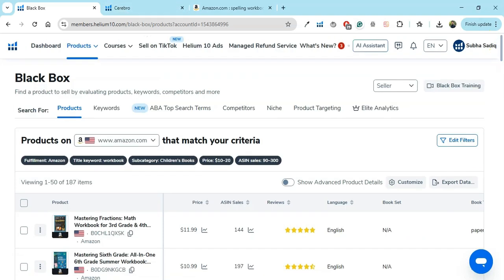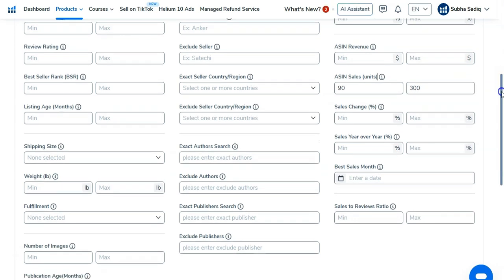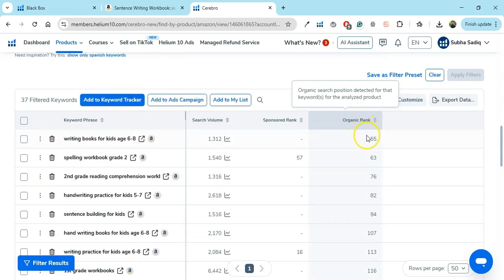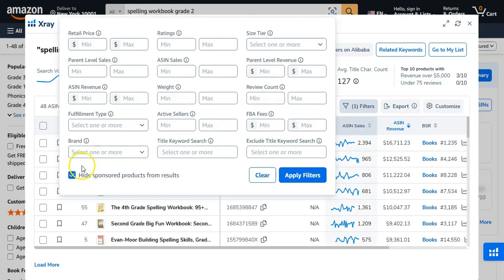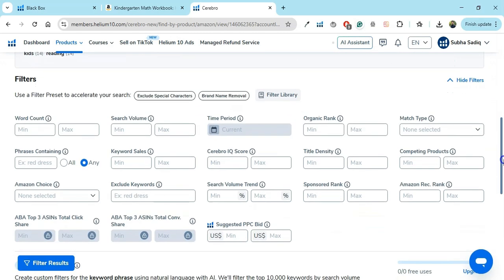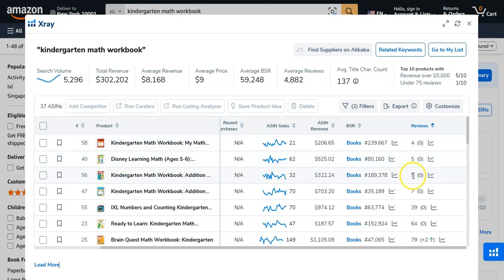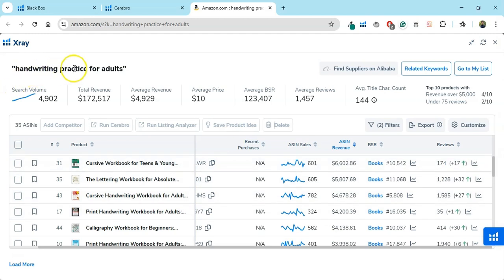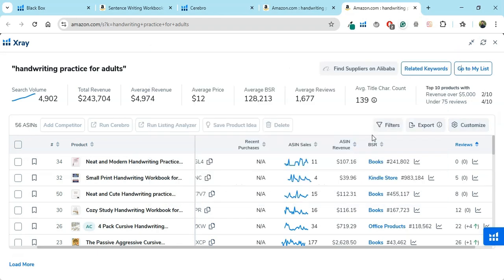How to Find Low Competition KDP Niches Using Helium 10 in 2026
👉 Free Kdp Resources If you're struggling to find low-competition niches for Amazon KDP, this step-by-step tutorial will show you exactly how I do it using Helium 10.

In this video, you'll learn a simple 3-step system to discover profitable KDP book ideas quickly without guessing or wasting hours on research.

Here’s what you’ll learn:

✔ How to find potential KDP niche ideas using the Black Box tool inside Helium 10
✔ How to reverse engineer successful books using the Cerebro keyword research tool
✔ How to identify the #1 keyword driving sales to a book
✔ How to analyze competition using the Xray feature from the Helium 10
✔ How to quickly determine if a niche is worth publishing in

This workflow helps you move from random book ideas → validated niche opportunities backed by real Amazon keyword data.

If you're publishing low content books, medium content books, or workbooks on Amazon KDP, this strategy can help you discover niches faster and avoid highly competitive markets.

In this Helium 10 KDP niche research tutorial, you’ll discover a simple 3-step strategy to uncover profitable workbook niches using Black Box, Cerebro, and Helium 10 Xray. This step-by-step guide shows how to identify high-demand KDP keywords, analyze search volume, and evaluate competition using real Amazon KDP examples.

You’ll learn how to find profitable KDP workbook ideas, check keyword demand, analyze revenue distribution, and spot low-review books that are already making money. Whether you are publishing children’s workbooks, handwriting practice books, or educational content, this Amazon KDP keyword research method can help you discover better low competition KDP niches and make smarter publishing decisions.

00:00 Introduction & Tutorial Overview
00:44 Finding KDP Niche Ideas with Black Box
02:36 Analyzing Keyword Demand with Cerebro
04:04 Checking Competition with Helium 10 Xray
06:20 Example #1: Kindergarten Math Workbook
09:02 Example #2: Handwriting Practice for Adults
11:06 Final Recap & KDP Niche Research Strategy